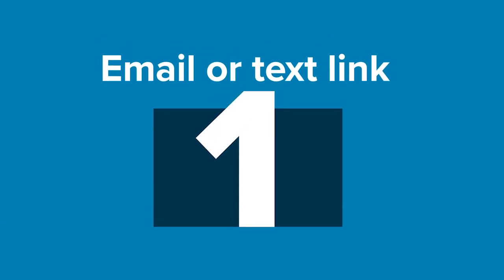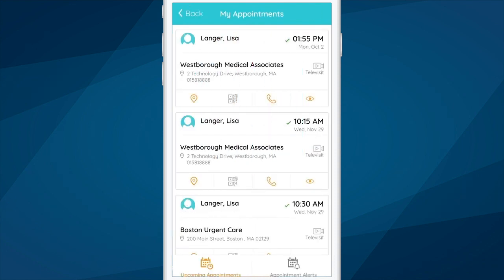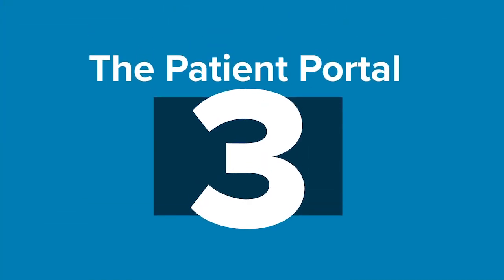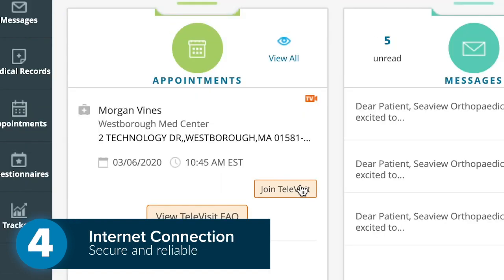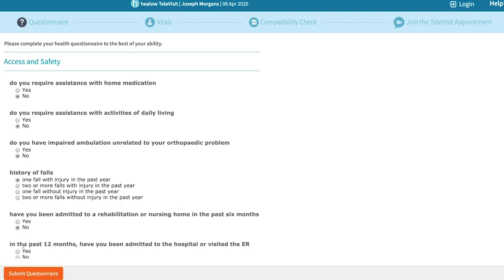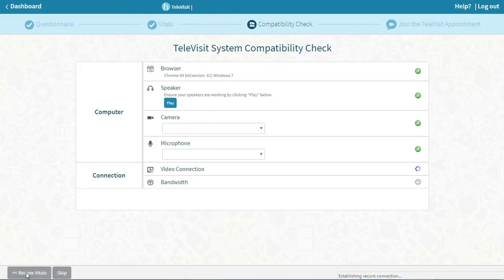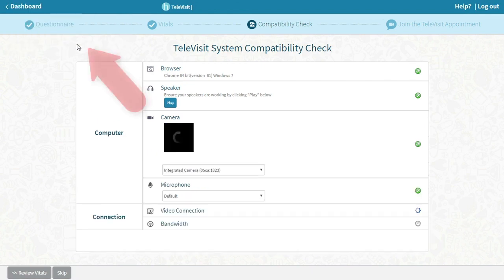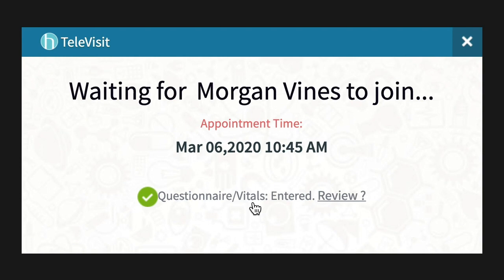healow TeleVisits: How to get your patients started with healow TeleVisits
Start improving your access to care with healow TeleVisits. This step-by-step instructional video shows patients how to better understand and navigate our telehealth solution.